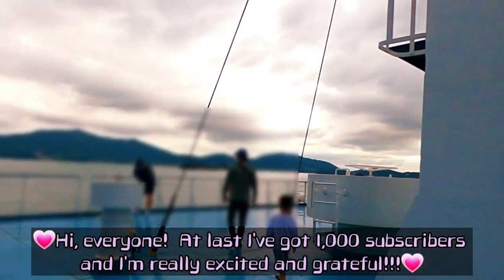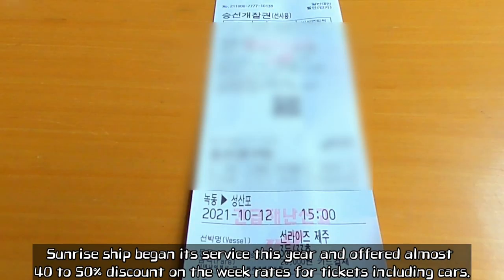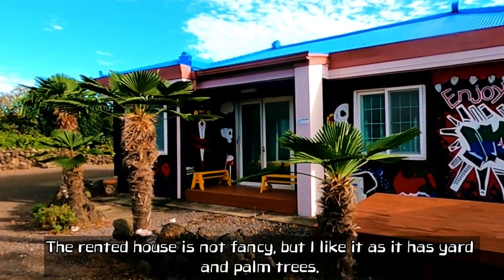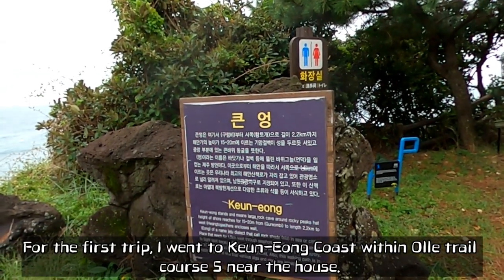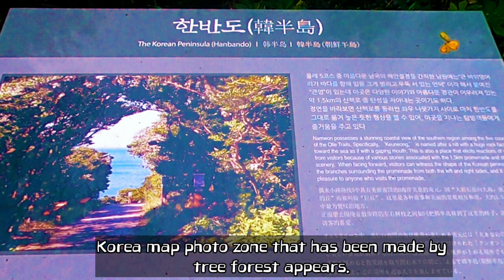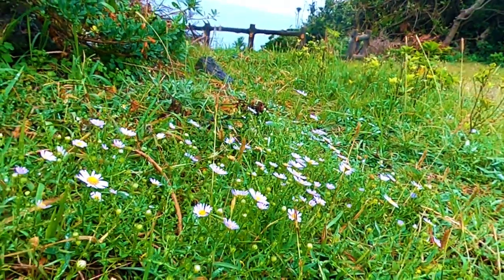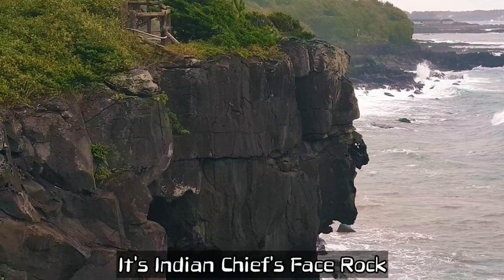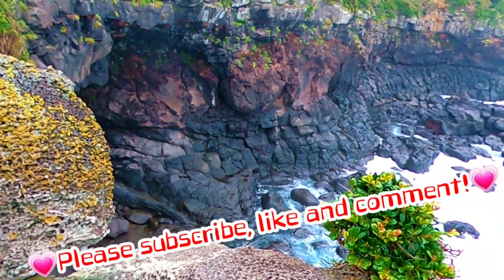One Month Living on Jeju Island Trip1 - Keun Eong Coast, Korea Map Photo Zone, Indian Face Rock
This video shows One Month Living on Jeju Island, in Korea which is the biggest island and almost at the end of the South of Korea.  As the first trip, it shows Keun Eong Coast, Korea Map Photo Zone and Indian Chief's Face Rock.  The videos will be made as series, so you can see many beautiful and unique attractions of Jeju island.